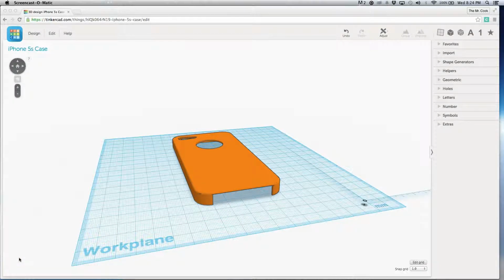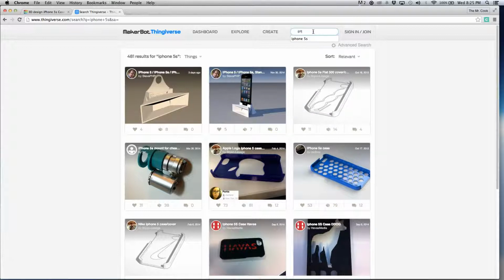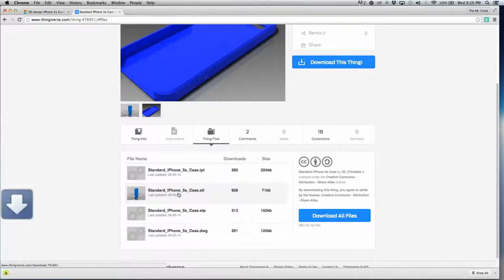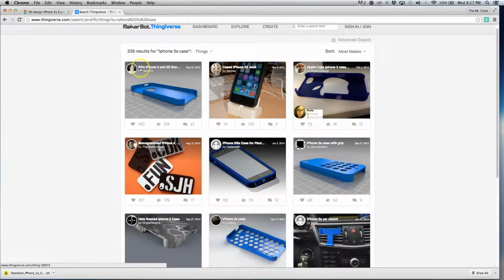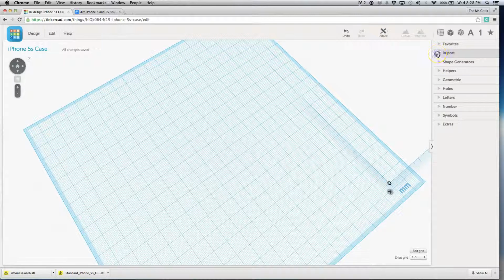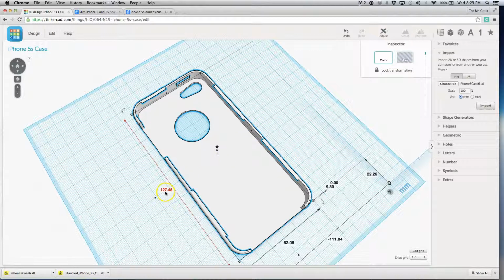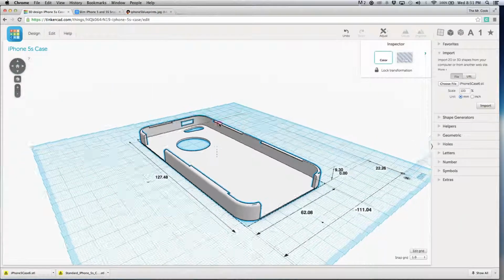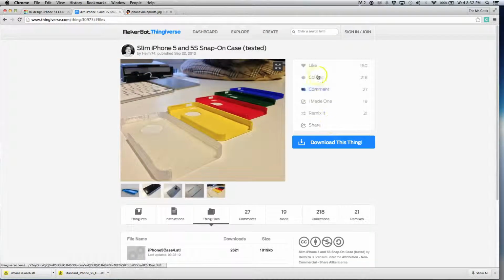Find good Phone case Template on Thingiverse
Learn how to find a good template Phone case on thingiverse and put it into TinkerCad